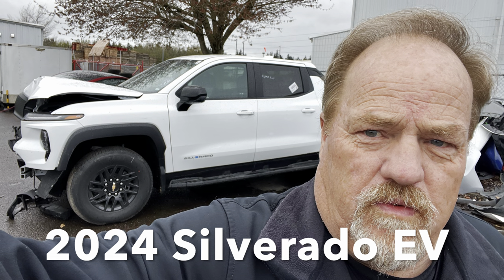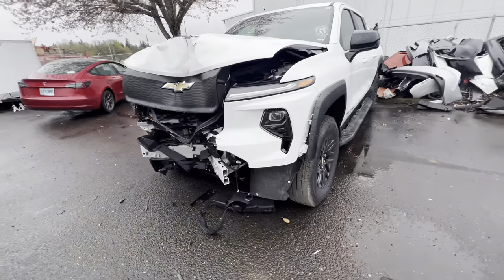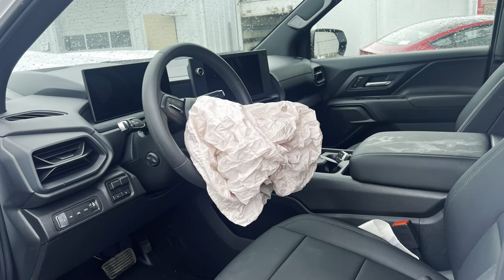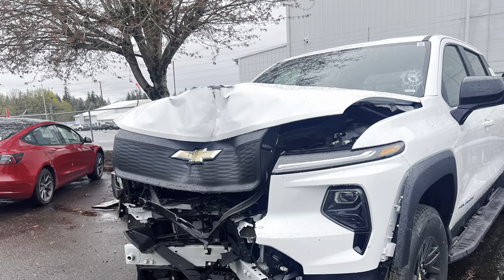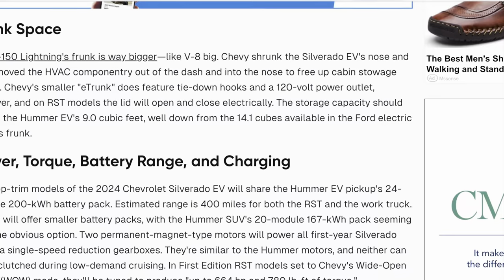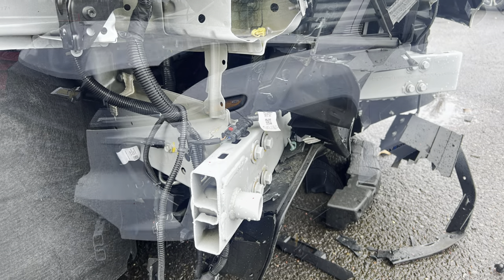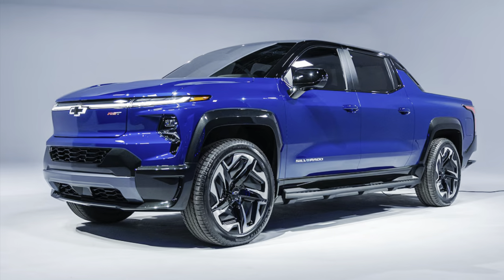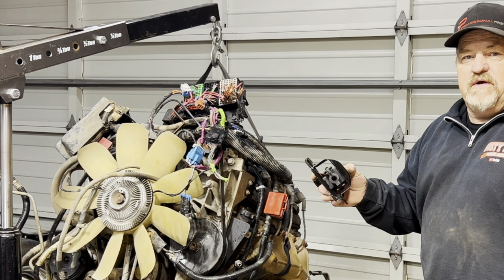Electric Silverado EV Wrecked 2024 All New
This is one of the first if not the first Silverado EV that is available to the general public. Although it is damaged! I went to this auction with the intent of buying this truck. I didn't get the truck. Buying parts for this new of truck could be a real problem. With a range of 450 miles the new Chevrolet Silverado EV is impressive.